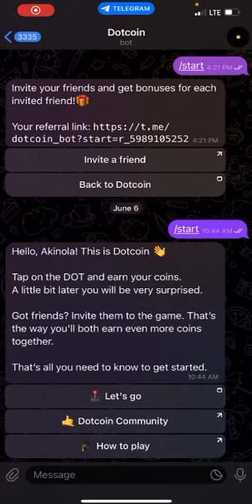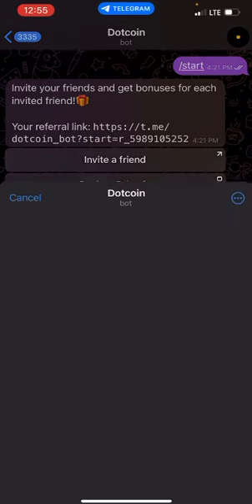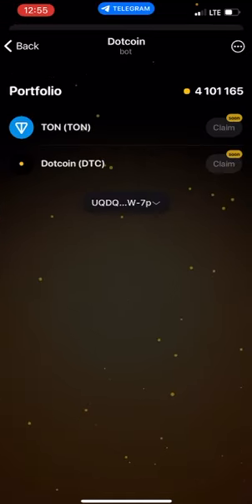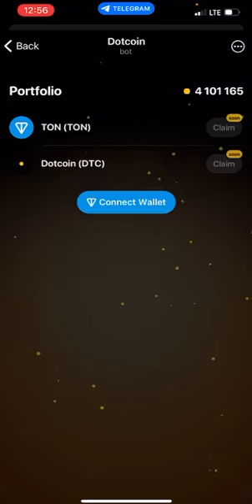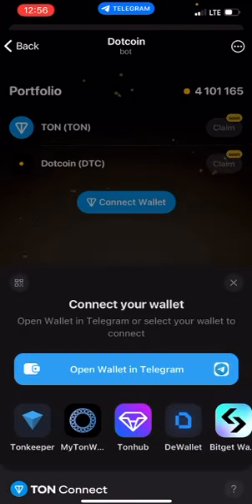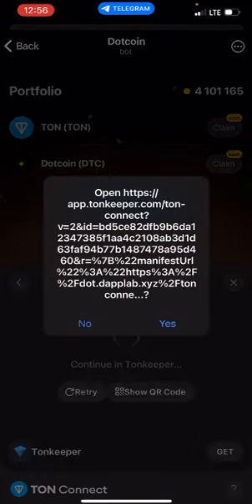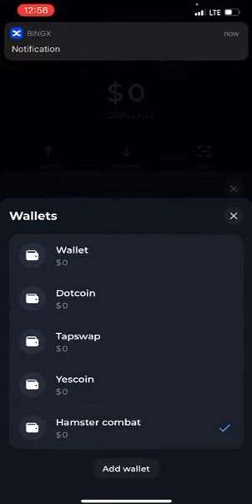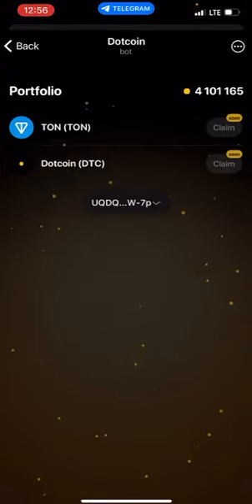HOW to UNLOCK your 13th JUNE DOTCOIN DAILY COMBO CARDS TODAY and CLAIM your 5 MILLION DOTCOIN COIN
In This Video, you will learn about HOW to UNLOCK your 13th JUNE DOTCOIN DAILY COMBO CARDS TODAY and CLAIM your 5 MILLION DOTCOIN COIN